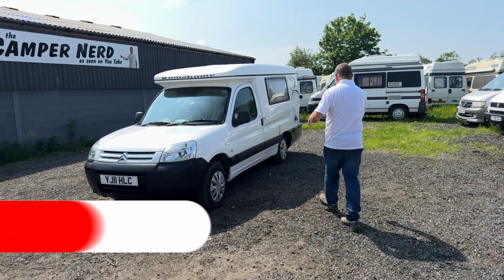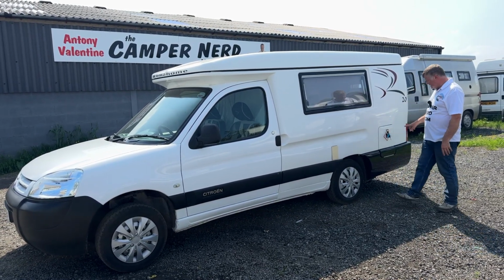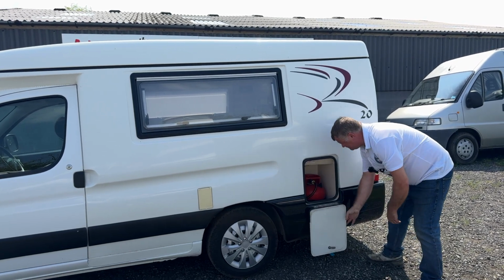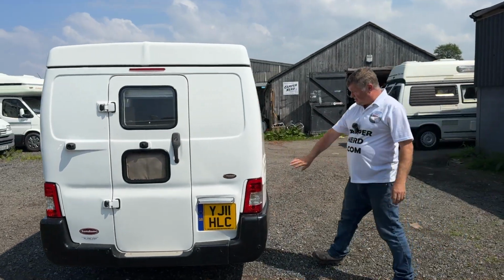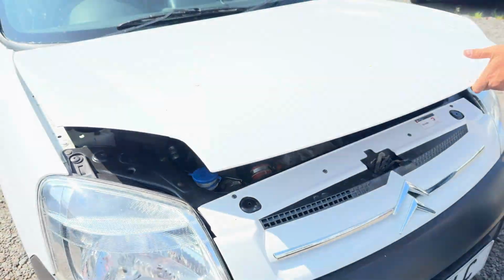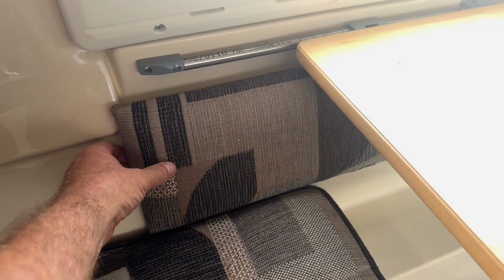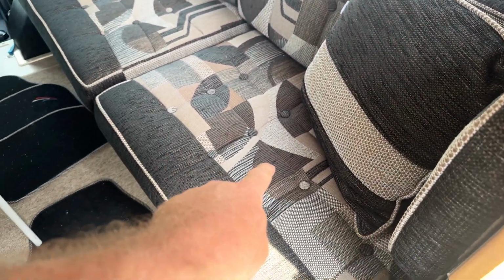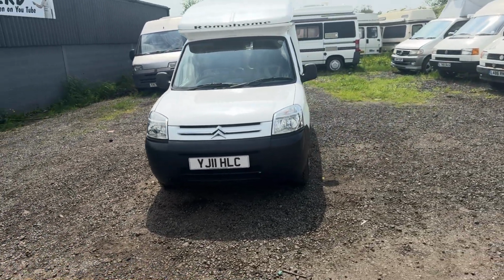2011 ROMAHOME HYLO R20 FOR SALE 61000 MILES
ANTONY VALENTINE THE CAMPER NERD, CAMPERS BOUGHT AND SOLD 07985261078